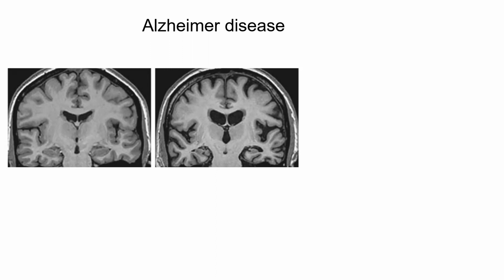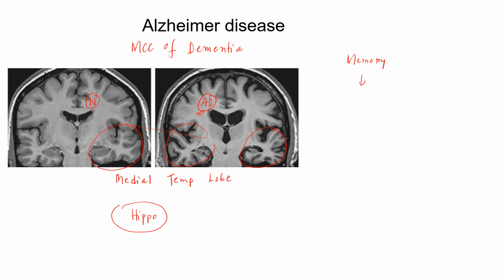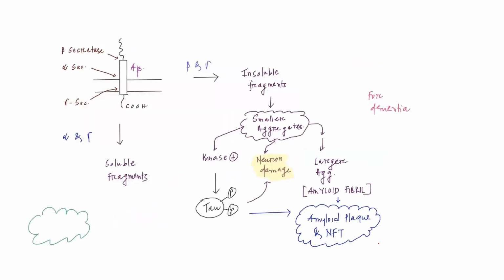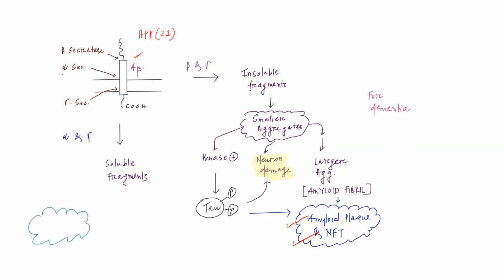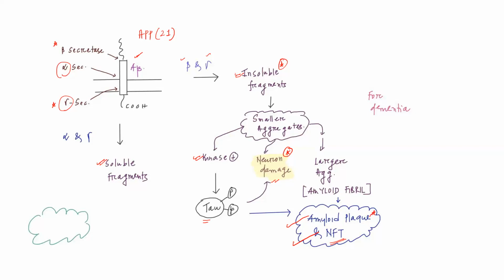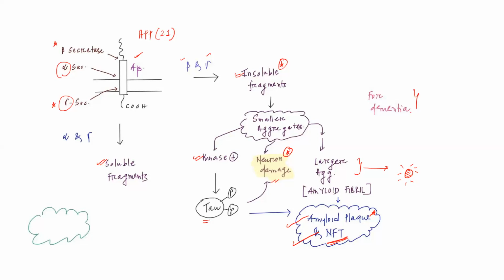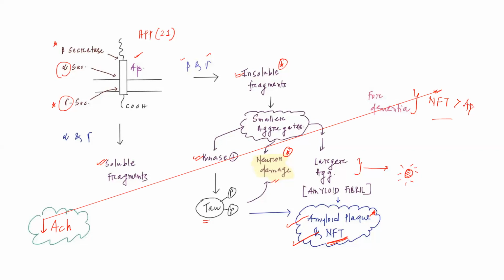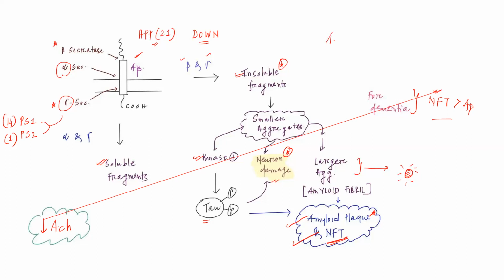Alzheimer disease - pathogenesis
Alzheimer disease - pathogenesis/ USMLE/FIRST AID/ ROBBINS